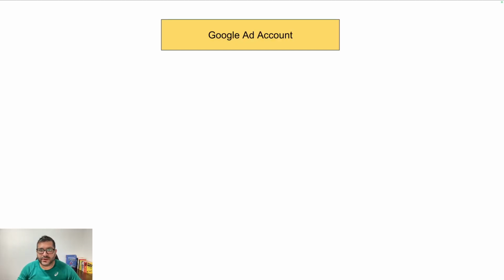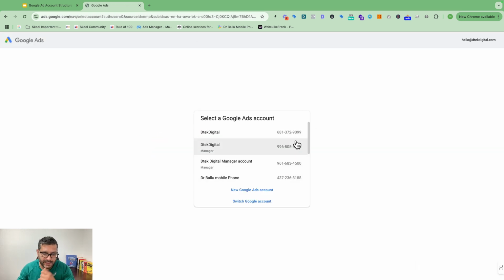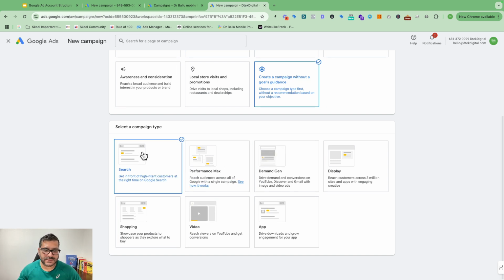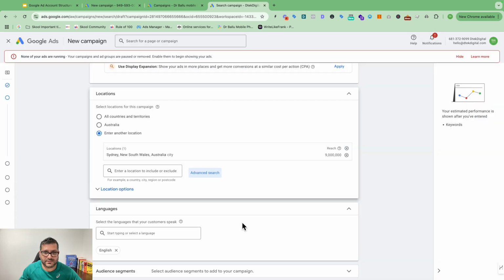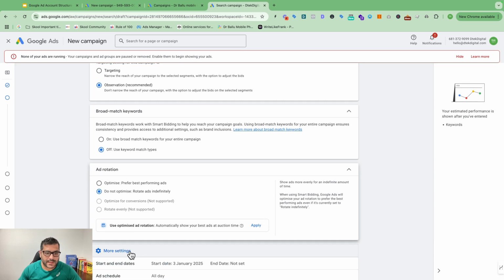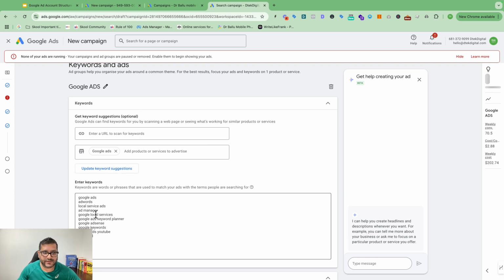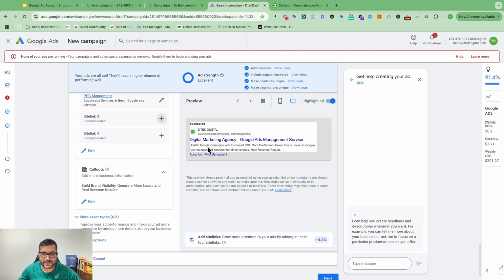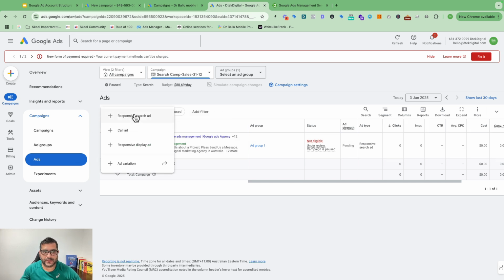How to Use Google Ads | Full Google ads Tutorial 2025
Timestamps:

00:00 - Introduction to Google Ads Tutorial
00:27 - What is Google Ads? (Explained with a Real-Life Example)
01:02 - Types of Google Ads (Search, Video, Call, and More)
01:35 - Why Listen to Me? (My Expertise in Google Ads)
02:02 - Campaign Structure: Account, Campaign, Ad Group, Keywords, and Ads
03:10 - Importance of Landing Pages for Ad Performance
04:16 - How to Create a Google Ads Account (Step-by-Step Guide)
07:00 - Setting Up Campaign Goals and Objectives
10:15 - Location Targeting and Radius Setup for Ads
12:13 - Advanced Audience and Keyword Targeting Tips
14:23 - Creating High-Performance Responsive Search Ads
16:45 - Using Site Links, Callouts, and Promotions for Maximum ROI
23:45 - Setting Daily Budgets and Reviewing Campaign Settings
26:18 - Conclusion and Next Steps

In this video learn how to set up and optimize your Google Ads campaign step-by-step in 2025 without making costly mistakes!
Whether you’re a beginner or looking to refine your skills, this tutorial will guide you through creating a Google Ads account, structuring campaigns, and running search ads effectively.

Perfect for coaches, consultants, entrepreneurs, creators, and Skool Community Owners who want to grow their business using Google Ads.

Key Takeaways:

1. What is Google Ads and How It Works
Understand the basics of Google Ads, how it displays ads at the top of search results, and the different types of ads available.

2. How to Create a Google Ads Account in 2025
Step-by-step guide to setting up a Google Ads account, linking essential tools, and avoiding common setup mistakes.

3. Tips for Structuring Campaigns, Ad Groups, and Keywords
Learn how to organize campaigns, group keywords effectively, and set up ad groups for optimal performance.

4. How to Optimize Ad Performance and Avoid Mistakes
Discover how to create strong ads, use landing pages, and avoid costly mistakes that impact ROI.

5. Advanced Strategies for Targeting and Budget Management
Explore advanced targeting options, refine audience segments, and set realistic budgets to maximize results.